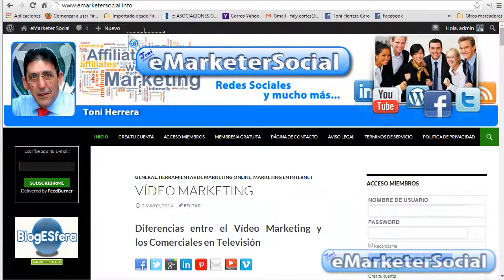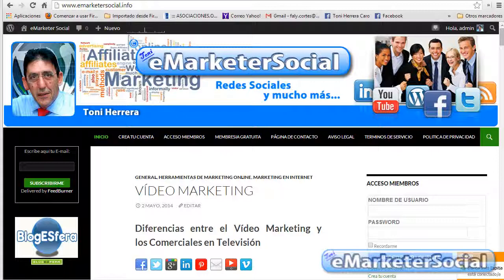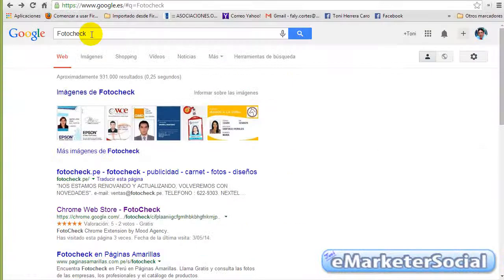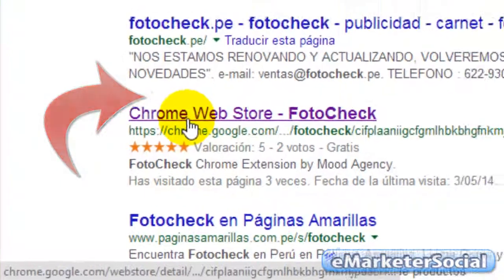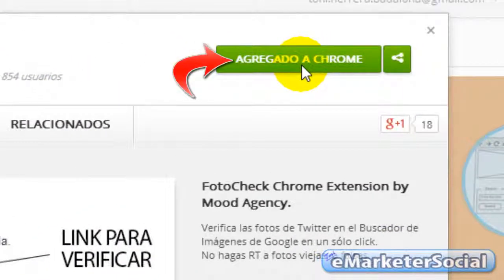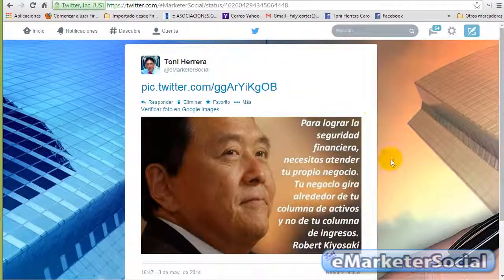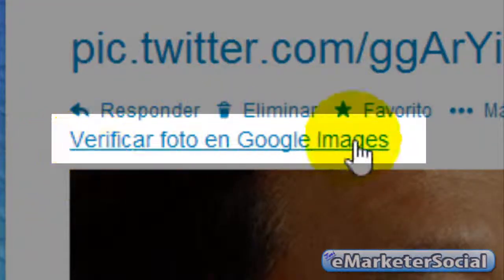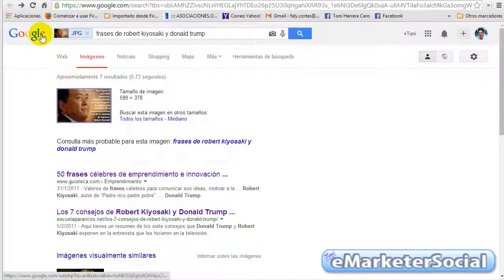FotoCheck para investigar a las imágenes alojadas en Twitter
- FotoCheck es una interesante herramienta de Google Chrome que nos ayudará a descifrar el lugar de donde ha provenido determinada imagen o fotografía que quizás, se llegó a alojar en Twitter.
Sin duda que esta es una buena alternativa que podríamos utilizar si deseamos verificar la veracidad de las imágenes que colocan nuestros contactos y amigos en Twitter.